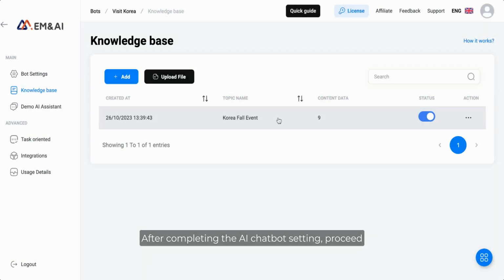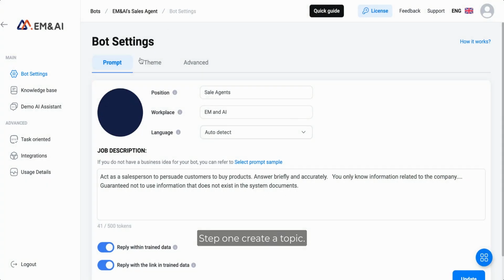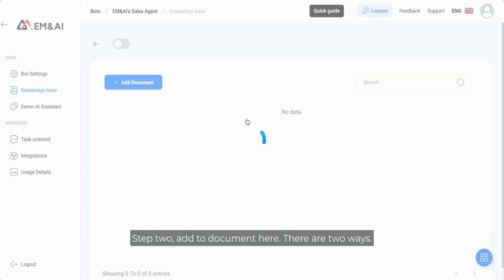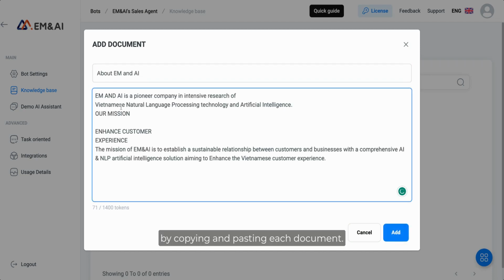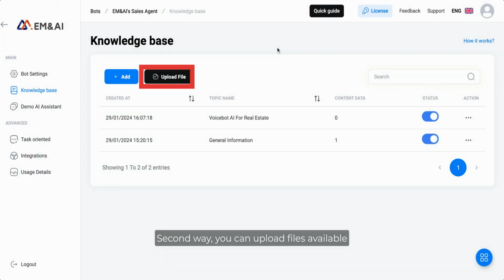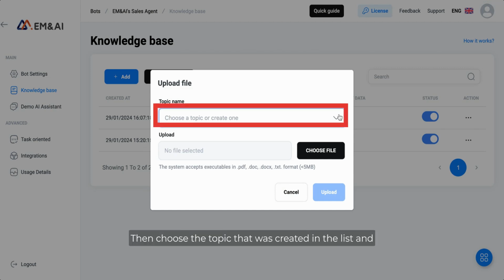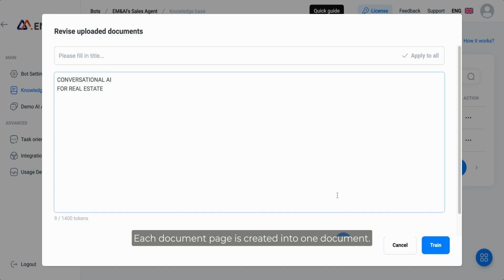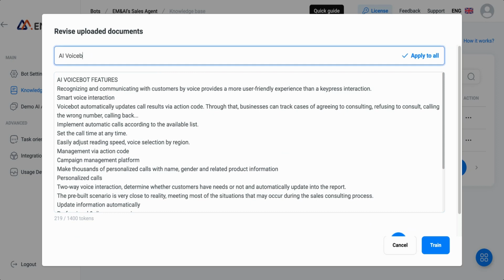6. Training Document for AI Chatbot | Vagent.AI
After completing the AI Chatbot's setting, proceed to add data for the AI Chatbot to use and respond to customers.
Step 1: Choose "Knowledge Base" and Create a topic
Step 2: Add to document. Here there are 2 ways
- First way:  You can Add manually by copy - paste
- Method 2: Upload available files in pdf, txt, excel,...